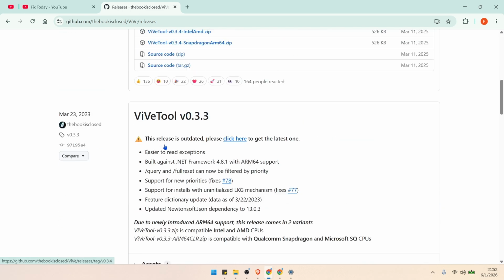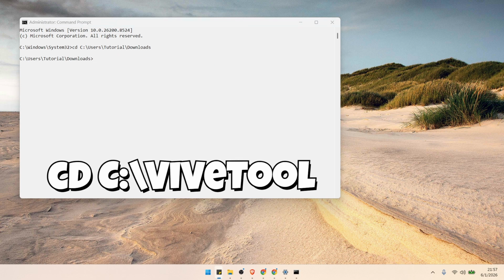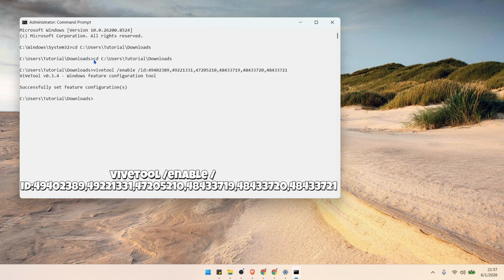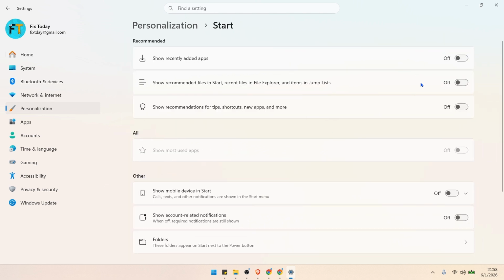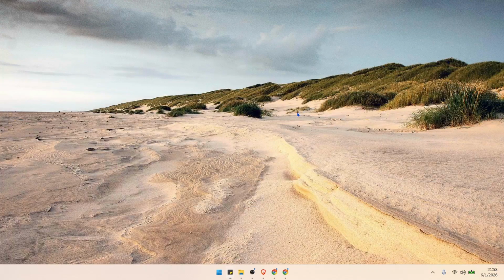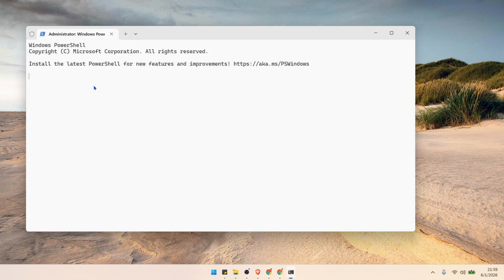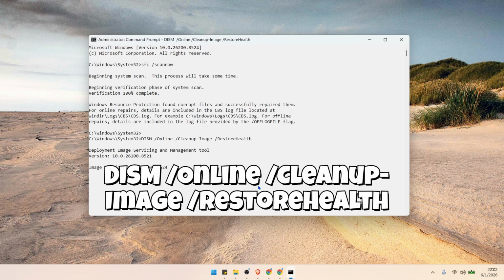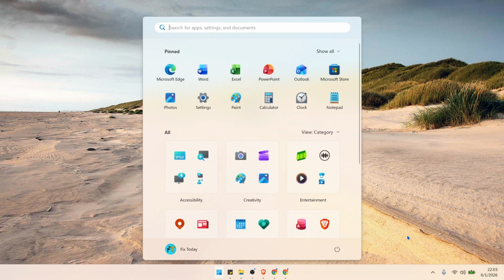How to Enable Start Menu in Windows 11 - Restore Quick Access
Learn How to Enable Start Menu in Windows 11 step by step.

In this tutorial, I’ll show you exactly How to Enable Start Menu in Windows 11 in a simple and beginner-friendly way. Follow along and you’ll have it set up in just a few minutes.

Run the following commands in Command Prompt (Admin):

Navigate to the ViVeTool folder

cd C:\ViVeTool

Enable Start Menu features:

vivetool /enable /id:49402389,49221331,47205210,48433719,48433720,48433721

Re-register Start Menu Experience Host:

Get-AppxPackage Microsoft.Windows.StartMenuExperienceHost -AllUsers | Foreach {Add-AppxPackage -DisableDevelopmentMode -Register "$($_.InstallLocation)\AppXManifest.xml"}

Repair Windows files:

sfc /scannow

💬 Comment if your Start Menu is still not working!